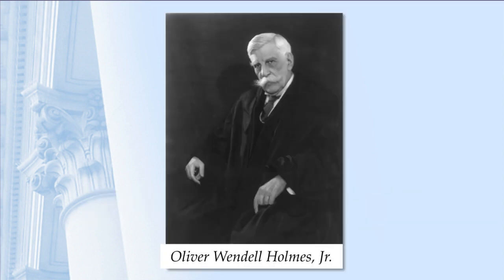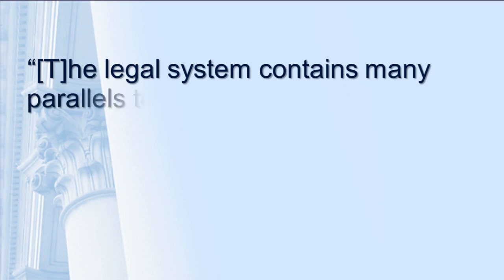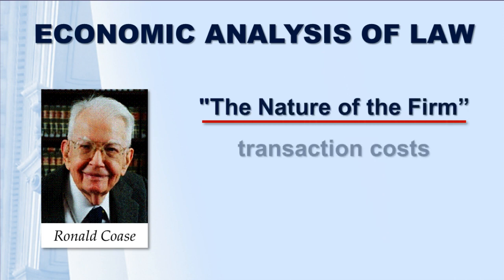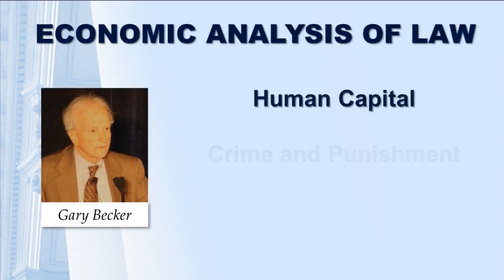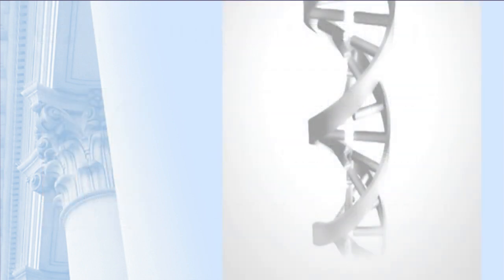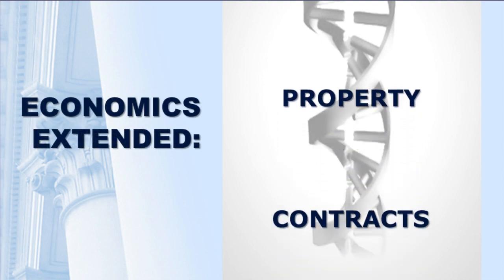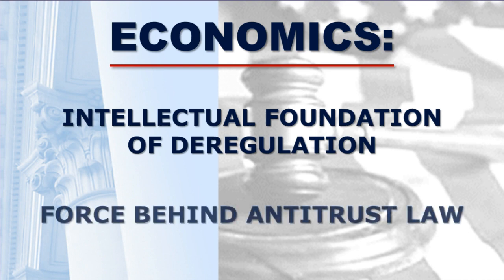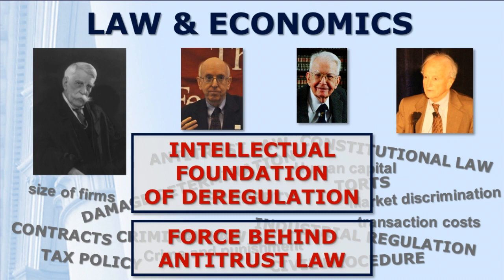LAW AND ECONOMICS (rev.)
Notes for Economics
0:18 Intro
0:40 Jurist Oliver Wendell Holmes, Jr.
0:58 Jurist Richard Posner
1:14 Economist Ronald Coase
1:42 Economist Gary Becker
2:05 Applications of Economics to Law
2:36 Summary

Today, we look at the connection between law and economics
• We will consider what a couple of eminent jurors have said about Law and Economics
• Then, we'll discuss the work of eminent economists who pioneered the application of economics to law.
• Finally, we'll review the many ways that economics is used in courts of law.
LAW and ECONOMICS Pt 2
In The Path of Law, Justice Oliver Wendell Holmes, Jr. commented: "For the rational study of the law...the man of the future is the man of statistics and the master of economics. "

In his Essays in Law and Economics, Justice Richard Posner explained: "[T]he legal system contains many parallels to, and overlaps with, the systems that economists have studied successfully."
LAW and ECONOMICS Pt 3
Many economists devote their time and energy applying economic analysis to legal issues. One of the pioneers is Dr. Ronald Coase who defined the nature of a business firm in terms of transaction cost. He explained that the more transactions that can be handled cost effectively within a business, the larger that firm will be.

Nobel Prize recipient Gary Becker modeled human behavior as investments in human capital, distribution of work and leisure time in the family, rational behavior in crime and punishment, and discrimination in markets for labor and goods.

Today, economic analysis is applied to many areas of law including Antitrust issues, industrial regulation, taxation policy, and financial loss damage determination.

LAW and ECONOMICS Pt 4
Furthermore, the application of economics is extended to other areas of legal practice including property law, contracts, torts, criminal law, civil procedure, and constitutional law.

In the economy of the United States, the two major applications of economic theory and analysis are in the intellectual foundation of deregulation, and as the force behind antitrust law in respect to corporations.
LAW and ECONOMICS Summary.
To sum up, we have seen that jurists and economist have understood the connection between law and economics for a long time and that economic analysis has become inseparable from the passage and enforcement of our national laws.

Dr. Sase helps attorneys settle their cases. For cases that do not settle pre-trial, he provides expert opinion based on analysis and reports. John Sase, Ph.D. is an economic expert witness who determines economic damages and gives testimony. As an economist calculating economic damages by analyzing quantitative and qualitative data, he prepares detailed reports with an extensive narrative and sufficient detailed spreadsheets that he uses when he appears as an economic expert witness.
Dr. Sase helps attorneys settle their cases. For cases that do not settle pre-trial, he provides expert opinion based economic damage analysis and reports

Throughout his career, the majority of the cases on which Dr. Sase has worked have involved the determination of economic losses accruing to human beings over time. These damages are due to severe injury or loss of employment as well as to the losses that beset the families of victims who have suffered wrongful death or disablement. In order to perform this work, a forensic economist must remain objective while relying upon data, theories, and literature from the sub-field of Economics known as Human Capital, the stock of competences, knowledge, and personality attributes embodied in one's ability to perform any kind of labor that produces an economic value.

Dr. Sase is a practicing forensic economist/accountant. This means that his work includes measuring and analyzing economic losses; preparing written determinations of these losses; consulting with attorneys and their clients; participating in discovery depositions initiated by opposing counsel; and providing testimony of my findings, conclusions, and opinions in courts of law.

His preparatory background has been a joint Masters in Economics and an MBA with additional electives in Accounting, and a Doctorate in Economics with applied fields in Business, Industrial Organization, and Urban Economics.

To date, Dr. Sase has served on more than 400 cases involving injury, wrongful death, employment law, small businesses/professional practices, and intellectual properties. Including small to moderate size class actions, he has helped more than 2,000 plaintiffs and defendants.
Also, I recommend Tom Ireland's article on the Interface Between Law and Economics and Forensic Economics